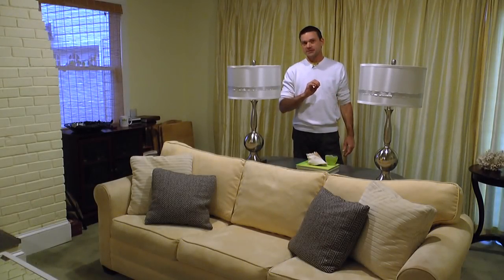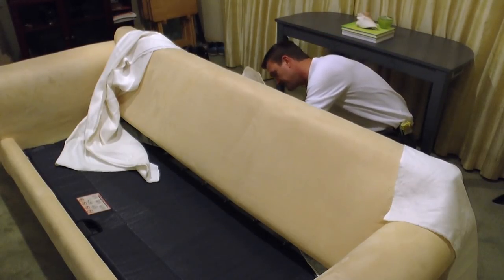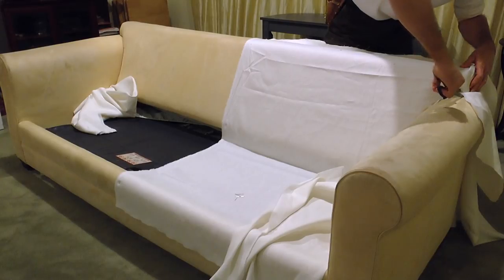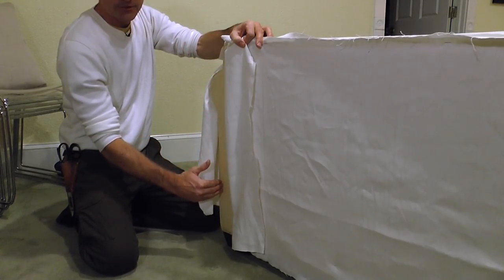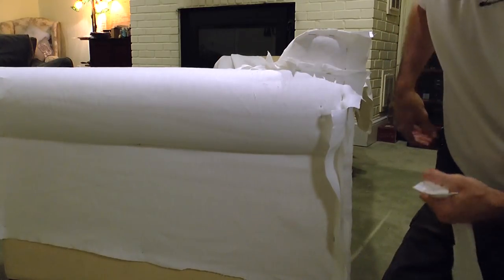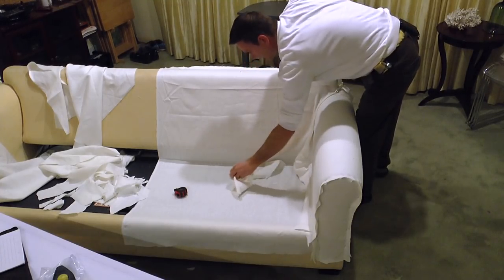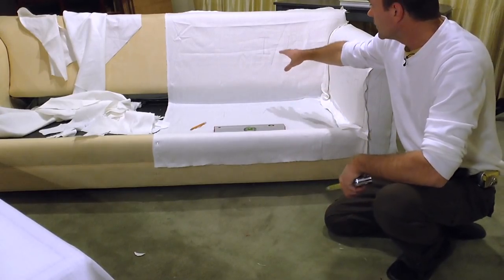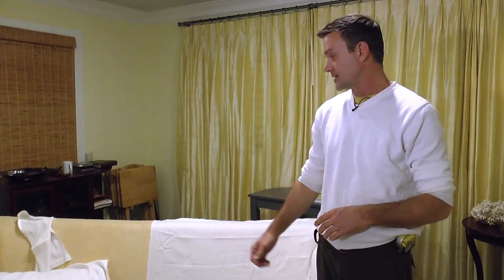Sofa bed slipcover using easy pattern method.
A very easy method to make a slipcover for a sofa bed. In this video Paul shows you how to make a pattern from inexpensive muslin fabric, to make multiple slipcovers.

We'll not accept emails to any other address.

There are many places to get foam, however it can be hard to find 26 density, so we created a shop where you can order foam at the correct density:

Tools Similar to What We Use:

Dressmaker pins

12-Inch High Level

3pcs Tape Measure 60-Inch/150cm Soft Cloth Measuring Tape

Wiss Upholstery Scissors

Carpenter Chalk Line

Decor ideas that are green! Buy one Displate, they'll plant 10 Trees!